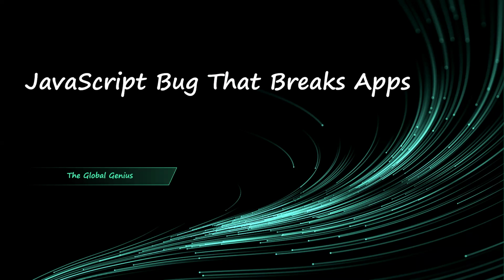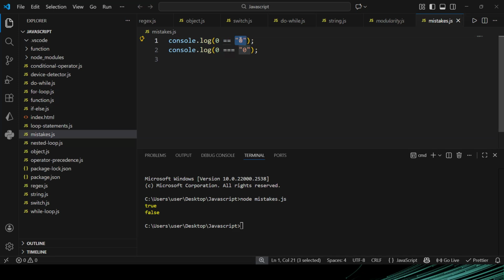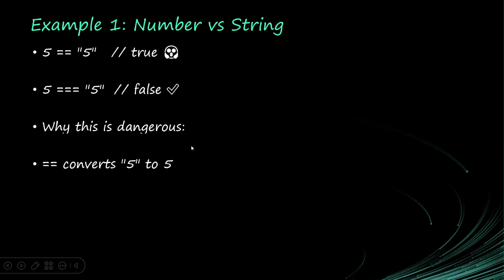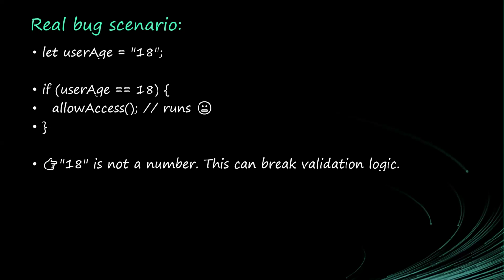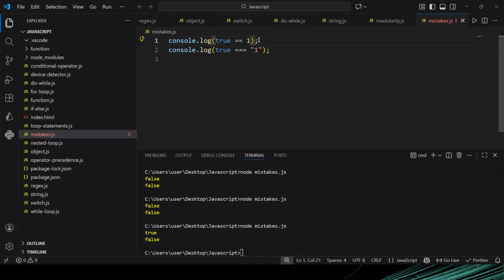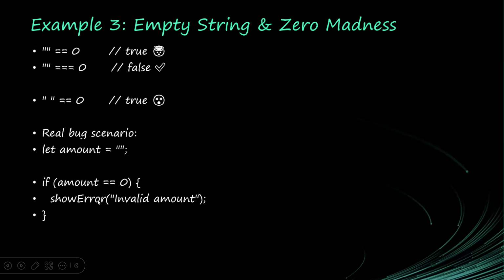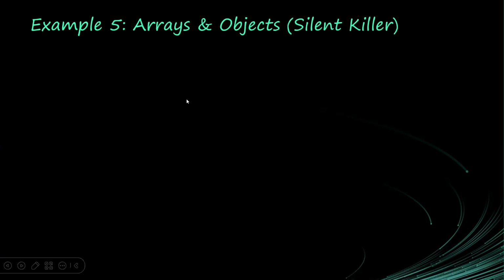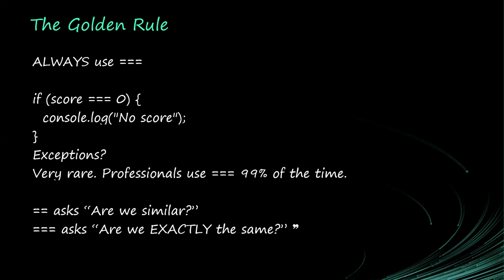JavaScript Bug That Breaks Apps 🚨 Stop Using == Instead of ===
If your JavaScript code behaves weird, produces unexpected results, or causes hidden bugs, you might be making one of the most common mistakes intermediate developers still make: using == instead of ===.

In this video, you’ll learn:

The real difference between == and === in JavaScript

Why 0 == false returns true 🤯

How type coercion silently breaks your logic

When JavaScript converts values automatically

The correct and safe way to compare values in JavaScript

This tutorial is perfect for intermediate web developers, frontend engineers, and JavaScript learners who want to write clean, predictable, bug-free code.

📌 Watch till the end for a null vs undefined gotcha that even senior developers miss.